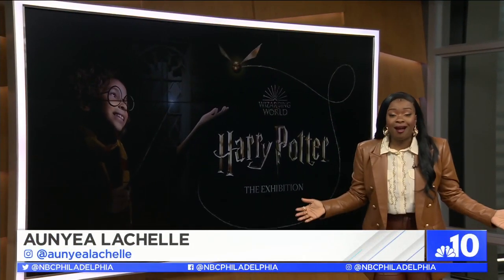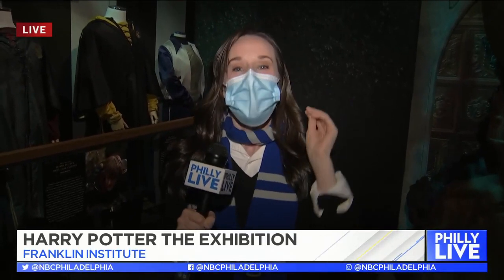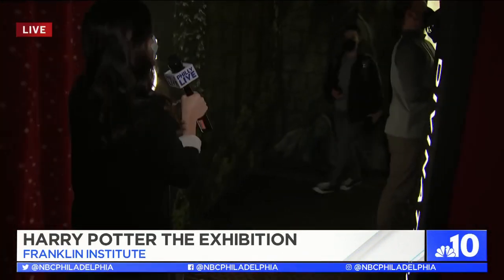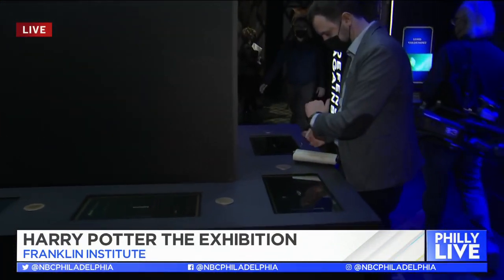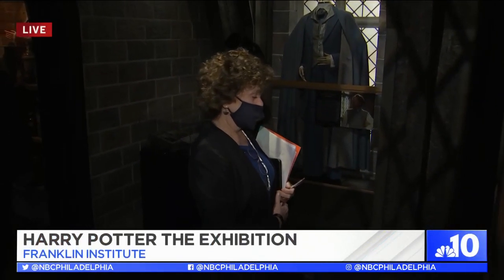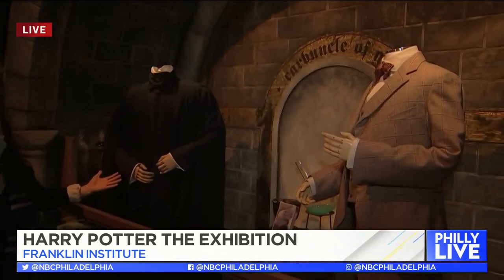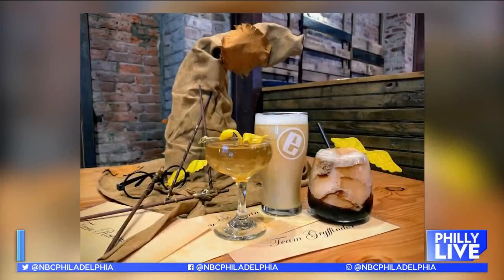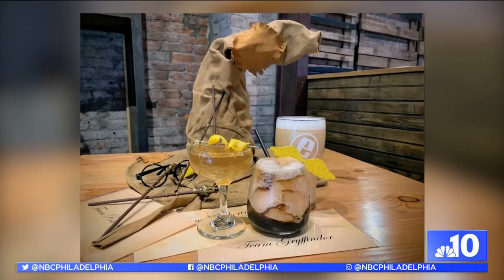Sheila Watko Gives You a 1st Look at ‘Harry Potter: The Exhibition' in Philly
Potterheads rejoice! Harry Potter: The Exhibition makes its debut at Philadelphia’s Franklin Institute this weekend. But first, Sheila Watko takes you inside the wizarding world while earning points for House Ravenclaw.